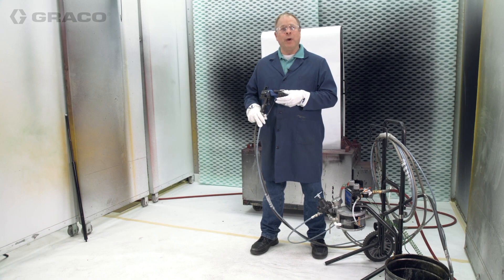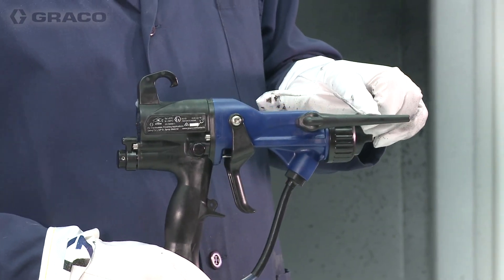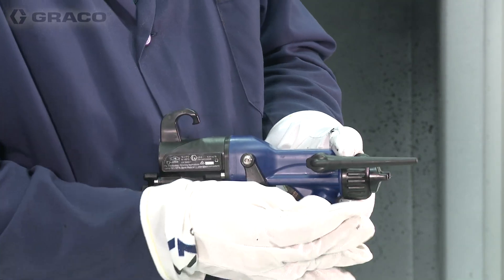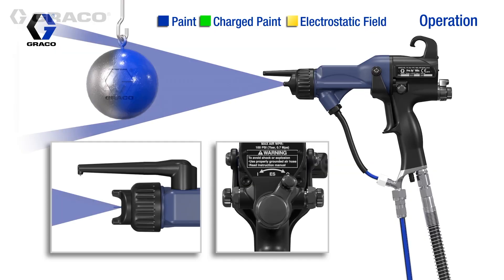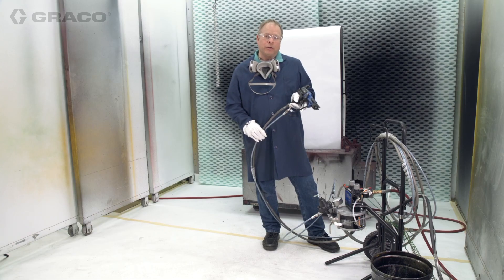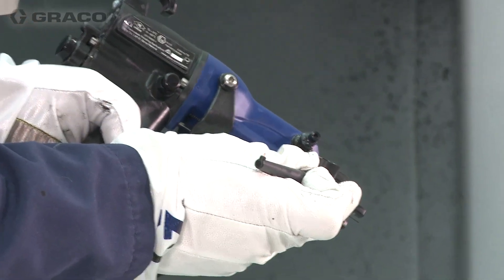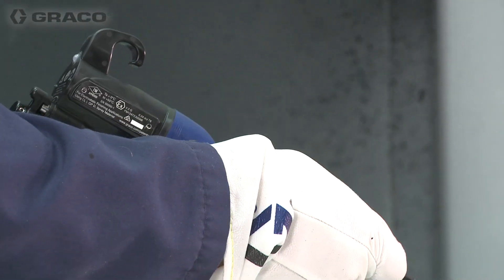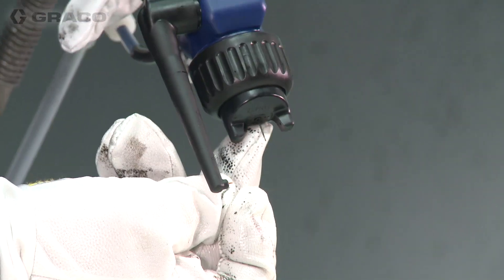Pro Xp WBx External Charge Electrostatic Air Spray Gun - Overview & Operation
The Pro Xp WBx External Charge Electrostatic Gun has 2 probe options: Long for high transfer efficiency and wrap; Short for low profile charging

VIDEO HAS AUDIO. For your safety, read and understand all documents shipped with your Graco equipment.